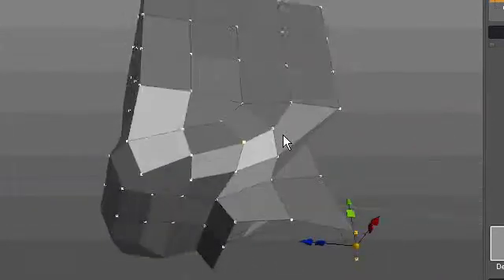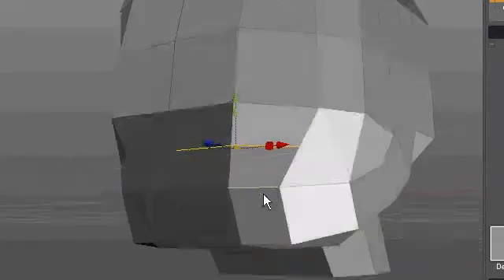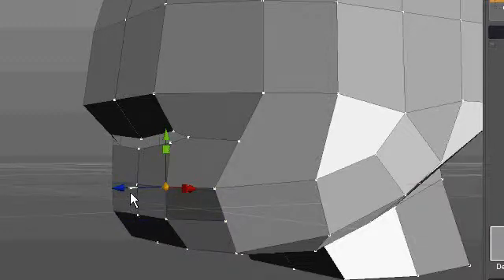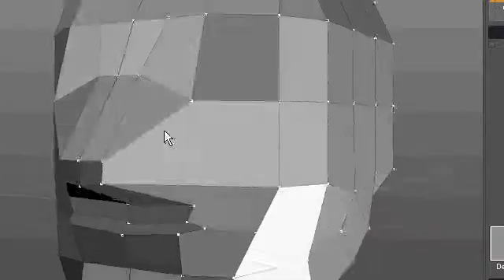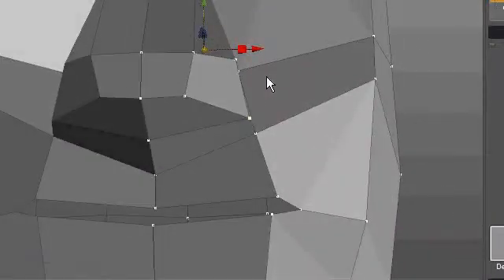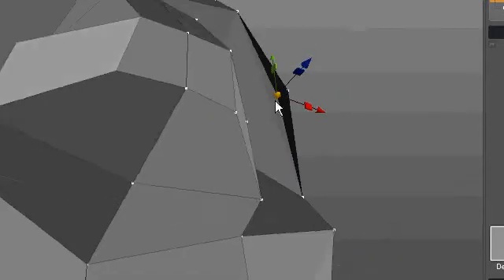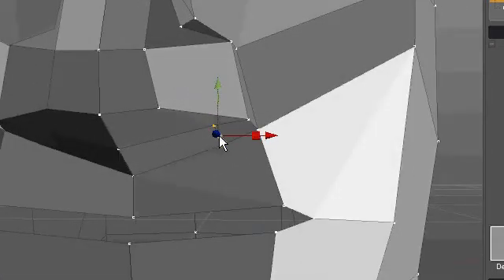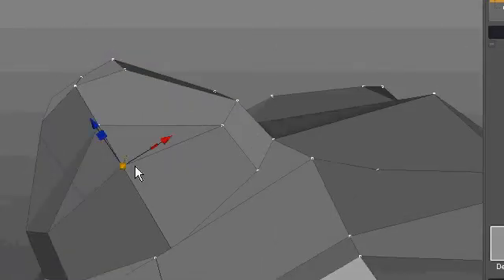Silo Intro Part 2 of 3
Meet my friend, Silo.  Get acquainted with some of Silo's interface, and some time-lapse modeling.  This video is from the perspective of a Lightwave user.